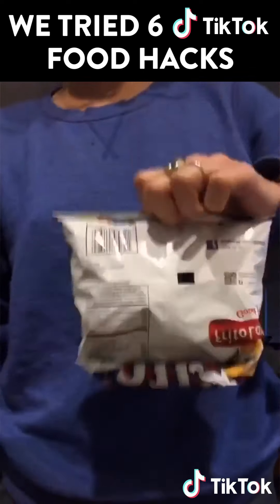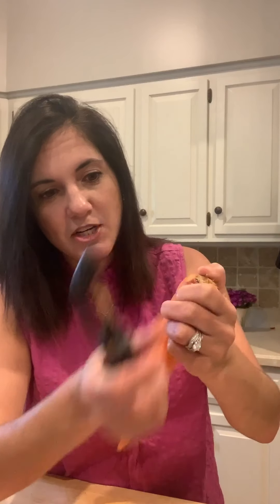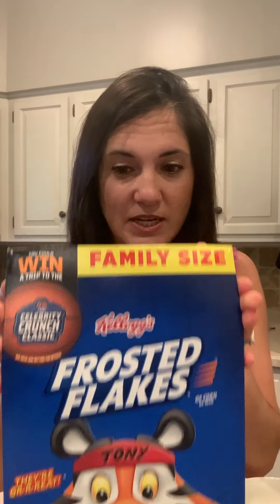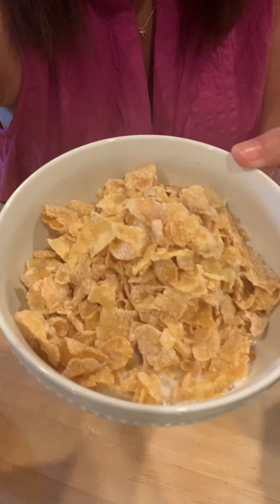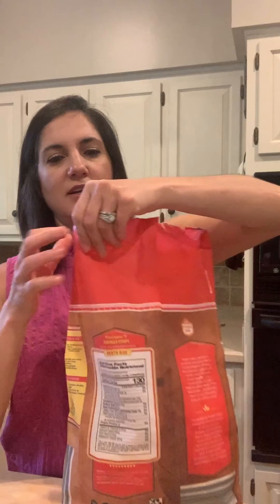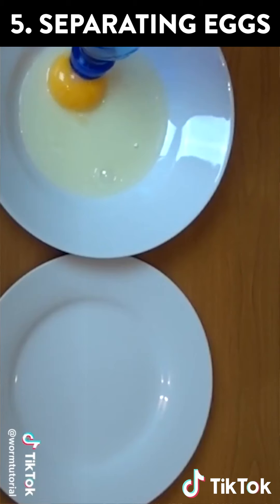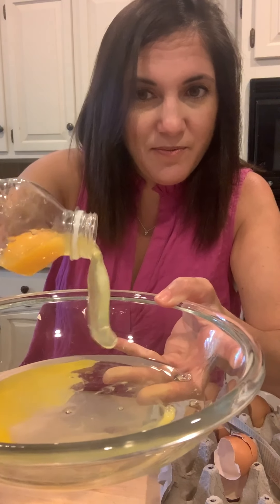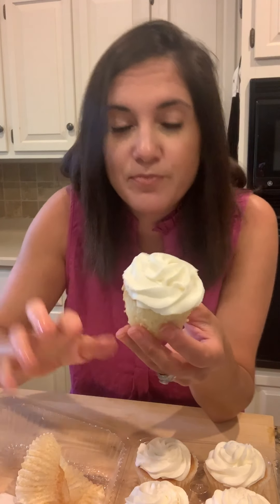6 Things TikTok Says You’re Doing Wrong in The Kitchen | TikTok Kitchen Hacks Reviewed | MyRecipes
TikTok has introduced us to some kitchen hacks that the internet has found revolutionary. These quick videos demonstrate new methods for storing, cooking, and eating food, but Nicole was skeptical to see how useful these tricks really are in daily life. So, she put them to the test. Here’s what she thought about the 6 latest food hacks on TikTok.

6 Things TikTok Says You’re Doing Wrong in The Kitchen

6 Things TikTok Says You’re Doing Wrong in The Kitchen | TikTok Kitchen Hacks Reviewed | MyRecipes